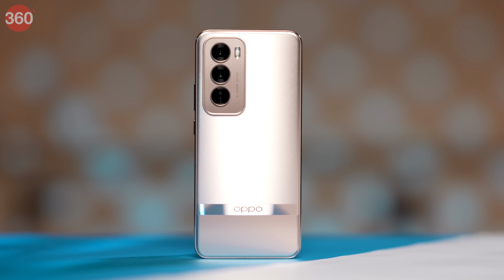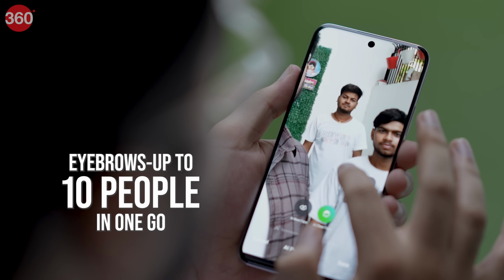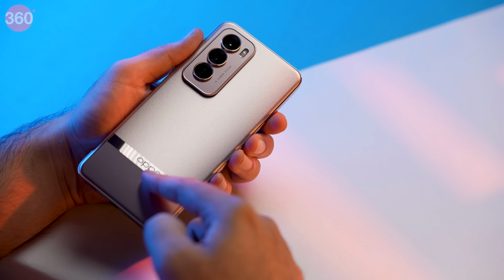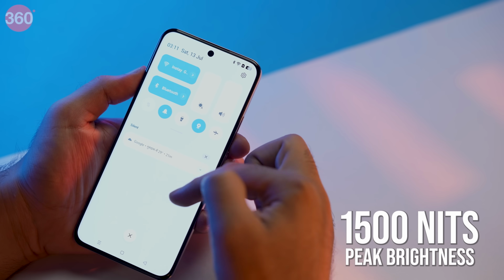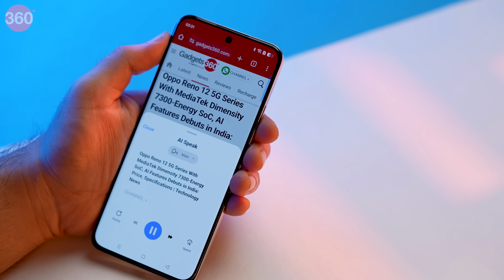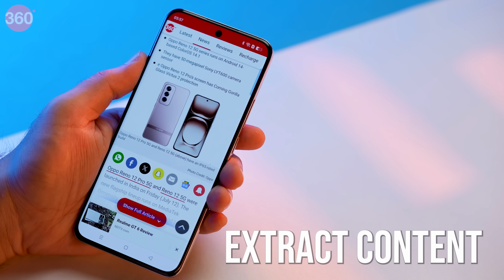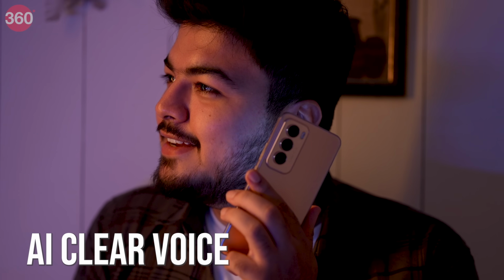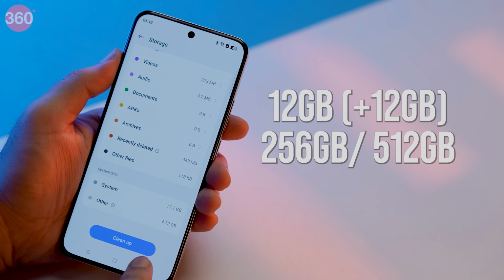[Partner Content] OPPO Reno12 Pro: Your Ultimate AI-Enhanced Experience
Unlock the power of AI with the brand new OPPO Reno12 Pro, your
new everyday AI companion! We're diving deep into this cutting-edge
smartphone that's redefining mobile photography and everyday convenience.

From mind-blowing AI camera features like AI Eraser 2.0 and AI Best Face to the
advanced AI Toolbox – AI Writer, AI Speak & Summary and various others feature
make it a power packed device with most number of AI features. The OPPO
Reno12 Pro also features a stunning 6.7-inch Quad Curved Infinite View Display,
MediaTek Dimensity 7300 Energy for Reno chipset along with a 5000mAh battery
with 80W SUPERVOOOCTM fast charging.

Watch as we explore the amazing AI features of the new Reno12 Pro, and see
how it can easily become Your Everyday AI Companion!

Price, Availability:
The Reno12 Pro 5G is priced at INR 36,999 for the 12GB+256GB variant and INR
40,999 for the 12GB+512GB variant. The phone will go on sale starting 18th July
and will be available across Flipkart, mainline retail outlets and OPPO e-Store.

Offers:
Customers can avail of the following offers on the first sale of the OPPO Reno12
Series-
• Customers can enjoy an instant cashback of up to INR 4,000 on Flipkart,
OPPO e-Store, and mainline retailers with leading bank cards from SBI, HDFC
Bank, ICICI Bank, One Card, Kotak Bank, Bank of Baroda and DBS, coupled with
no-cost EMI for up to 9 months
• Customers who pre-book their Reno12 Pro 5G before July 18 midnight and
Reno12 5G before July 25 at midnight, will receive a special 6-month One-Time-
Screen Replacement (OTSR) service
• Additionally, customers can avail of Zero Down Payment and low-down
payment schemes from leading financiers like Bajaj Finserv, TVS Credit, HDB
Financial Services, IDFC First Bank and Home Credit.